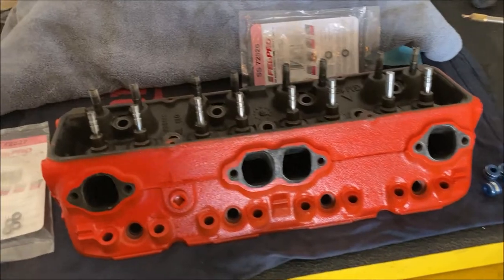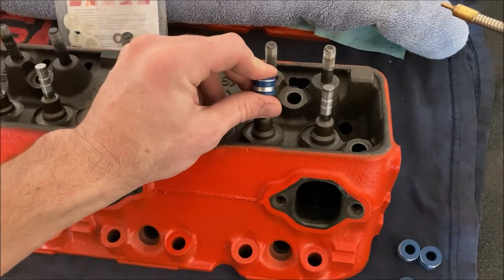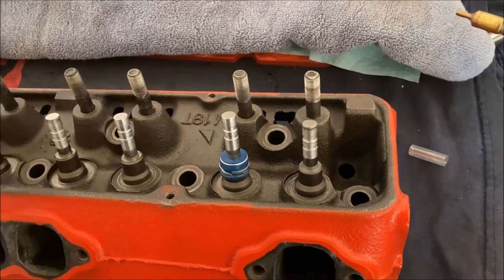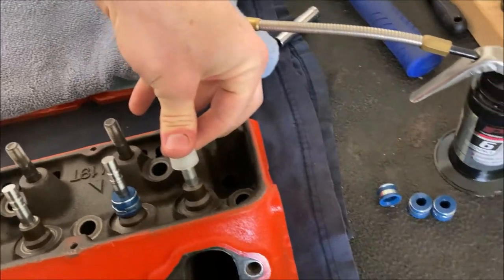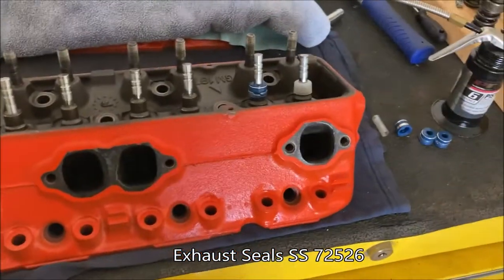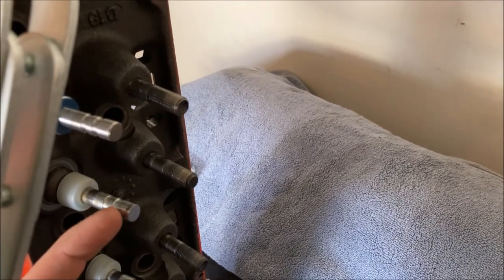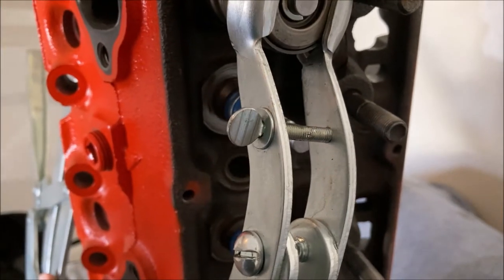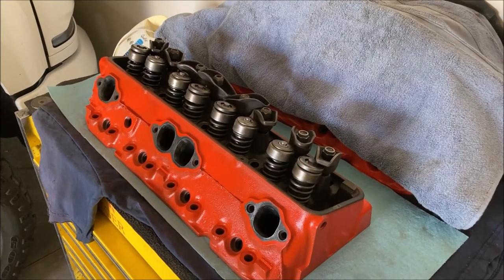SBC Cylinder Head Valve Seal Install and Spring Assembly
Installing new valve seals on a SBC 882 cylinder head and then installing the valve springs.
Intake Seal PN: SS 72527
Exhaust Seal PN: SS 72526